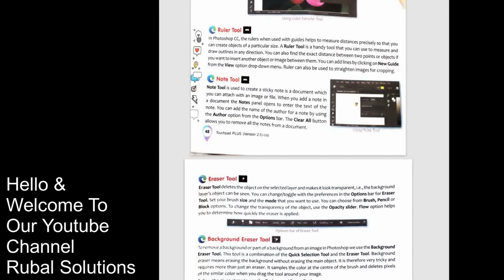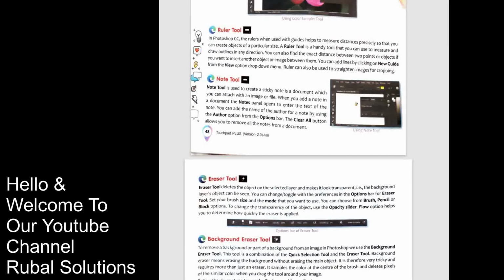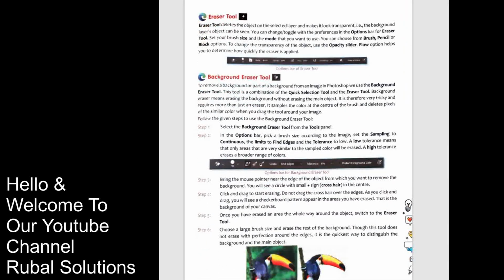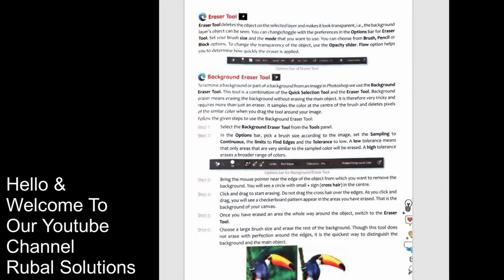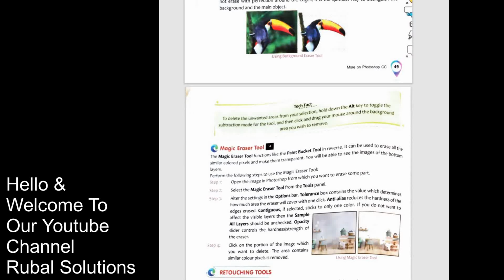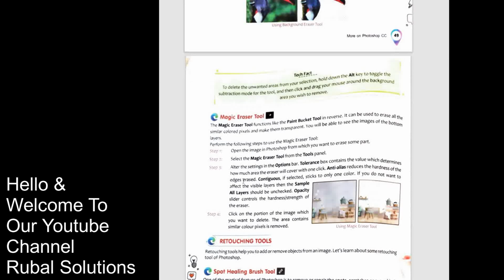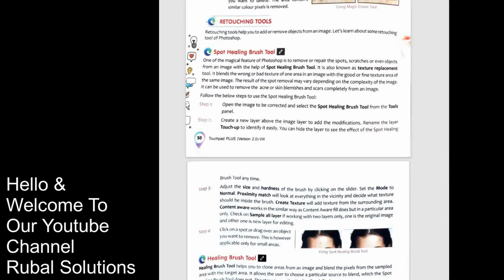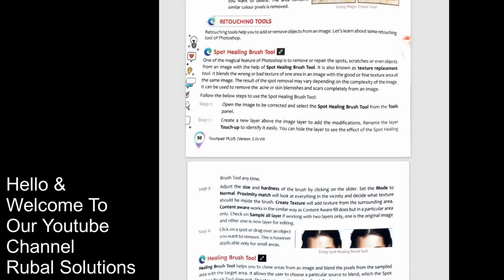Class 8 Chapter 3 Part 2 More on Photoshop CC || Theoretical Video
PART 2 - Chapter 3 Class 8 Part 2 More on Photoshop CC || Theoretical Video ||

▶️ Thanks